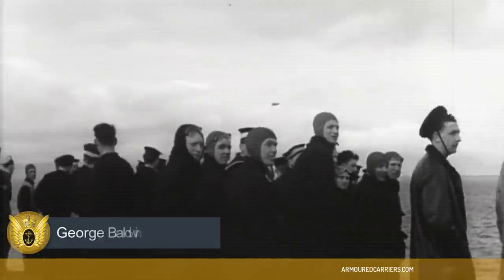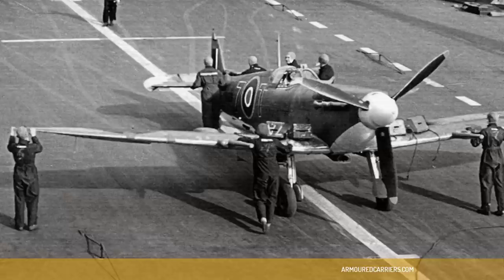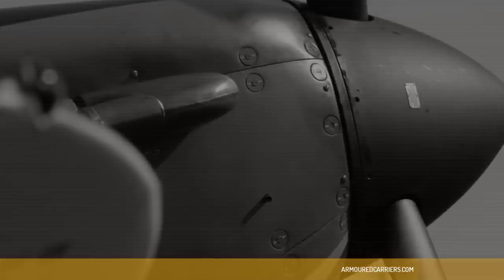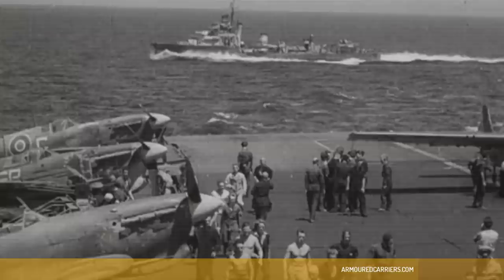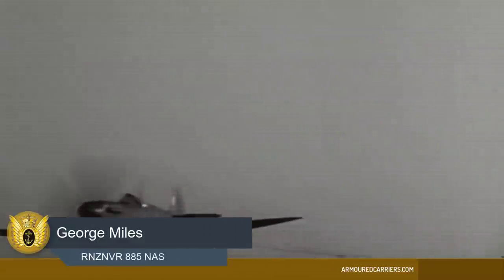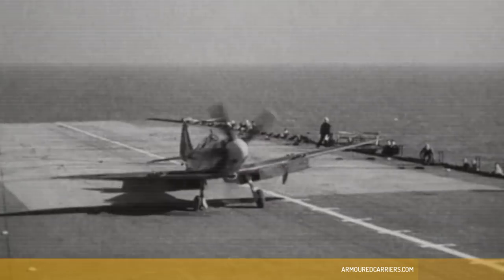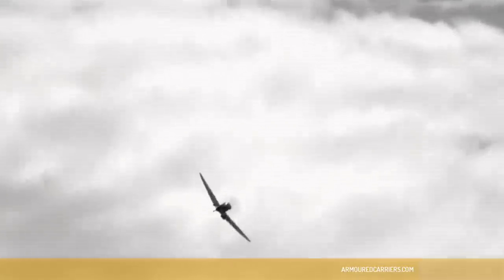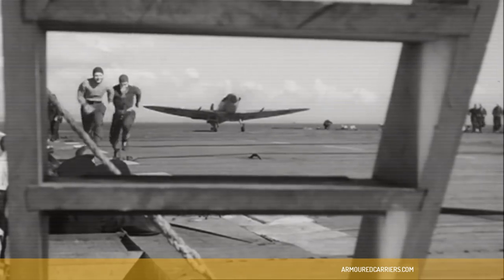Seafire: The killer fleet fighter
Those who flew it loved it. Those who didn't loathed it. The Supermarine Seafire derivative of the famous Spitfire was as controversial as it was lethal. Here pilots share their experience, observations and opinions of this poorly understood emergency fleet fighter - how it performed, how it pranged, and the opinions of those around it.